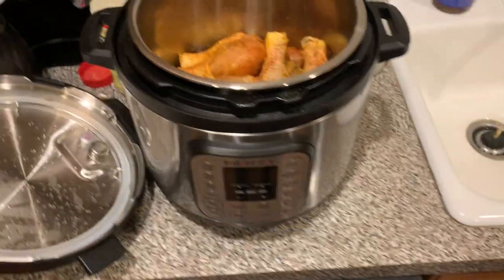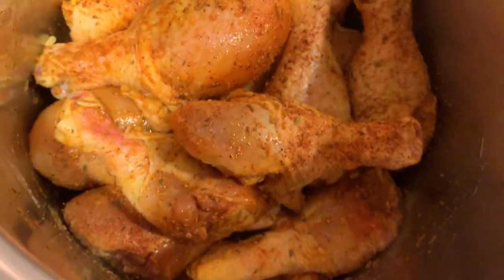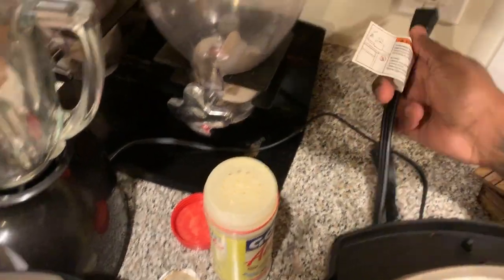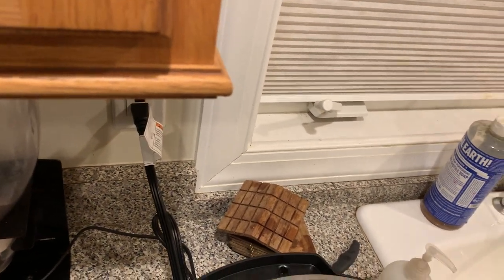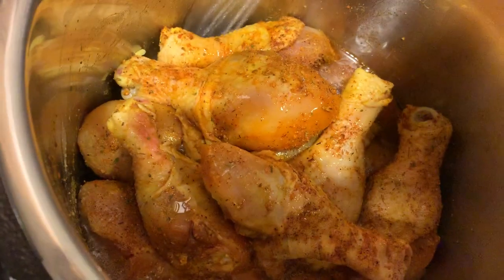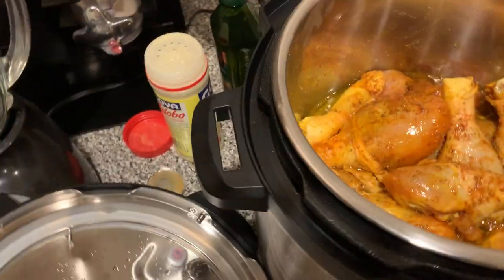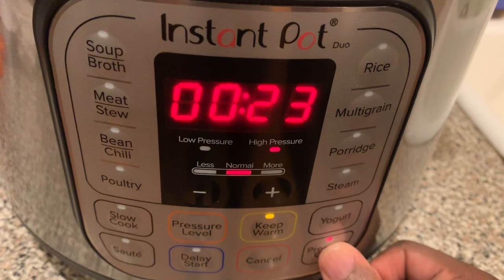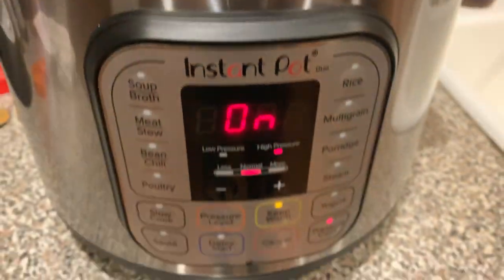Chicken - Fall off the Bone - with Instant Pot Pressure Cooker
Quick tutorial on how to make chicken in the Instant Pot Pressure cooker duo! 8 qt.
First - wash your chicken
second - put it in the insta pot
third - season your chicken
fourth - close the lid
cook for about 23 minutes and bam! CHicken falls right off the bone!

Chicken - Fall off the Bone - with Instant Pot Pressure Cooker Duo